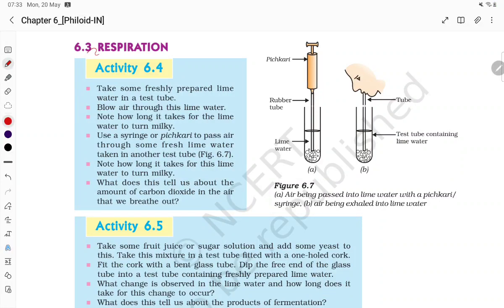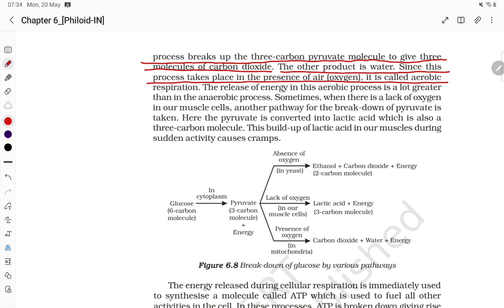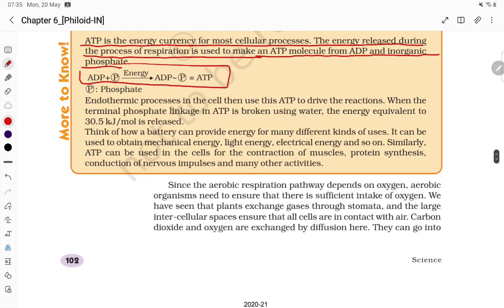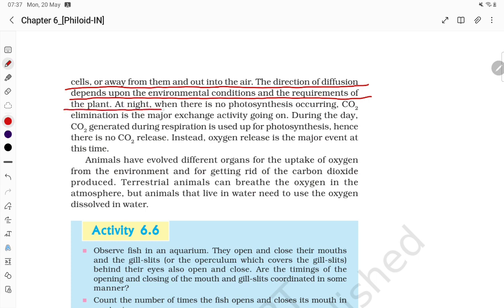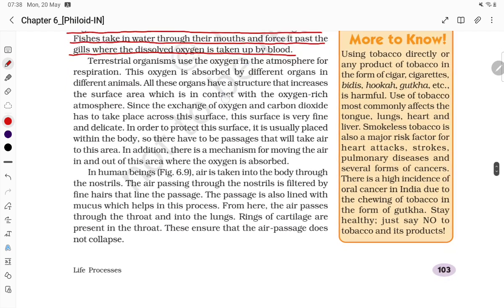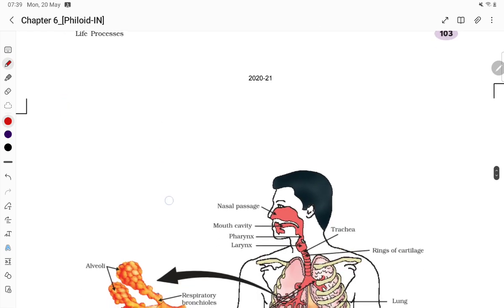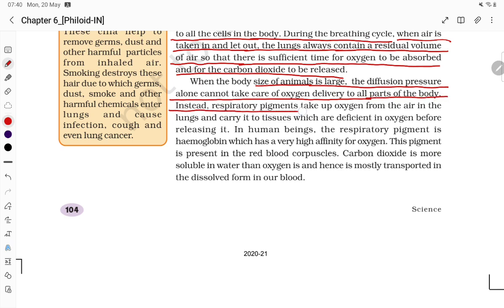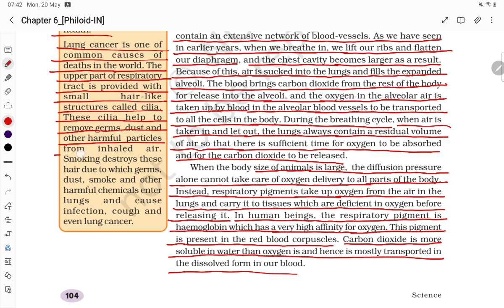respiration in human